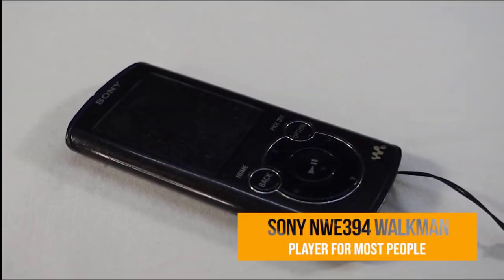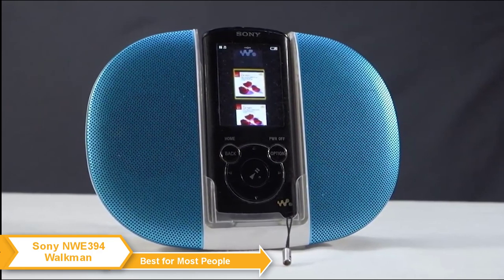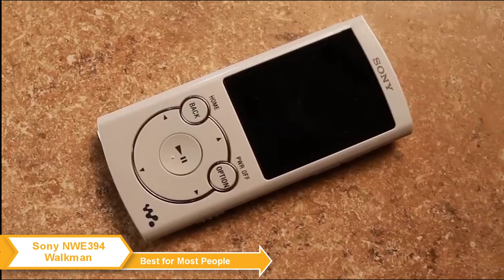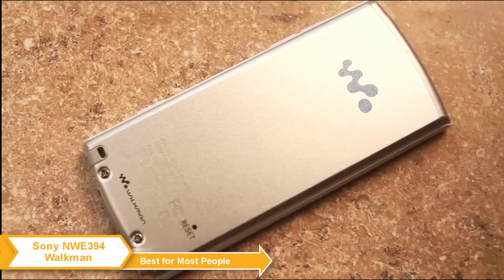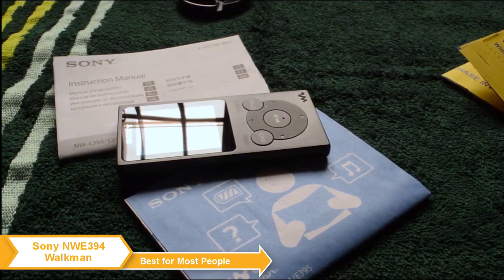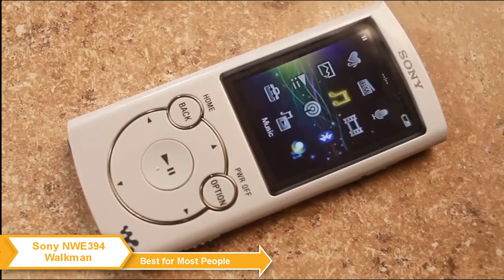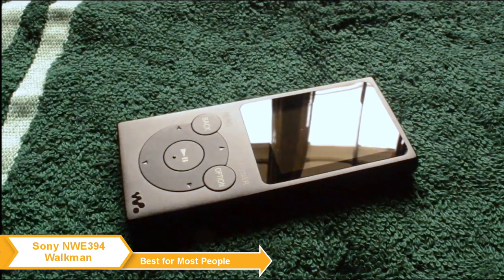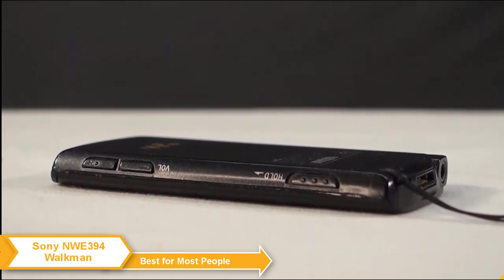Best MP3 Player [ 2023 - 2024 ] | 3 | Sony NWE394 Walkman